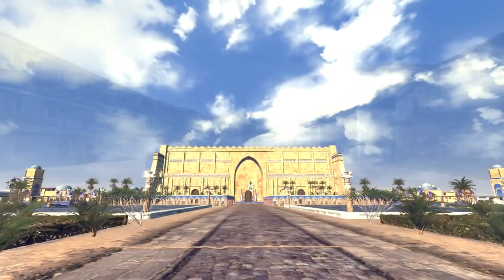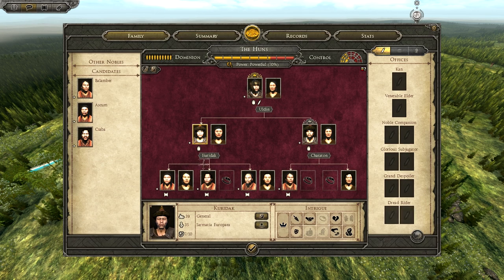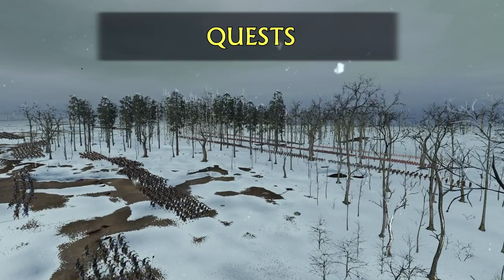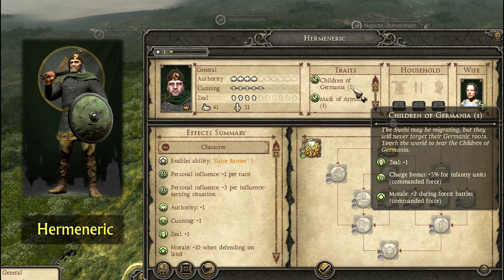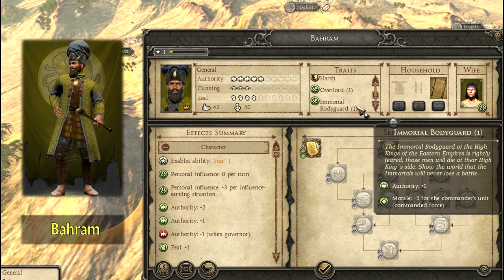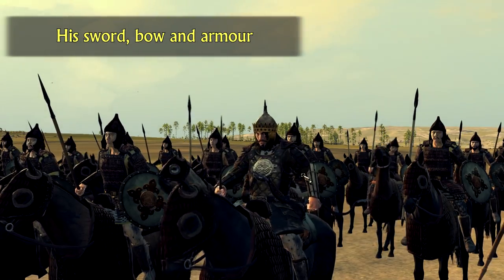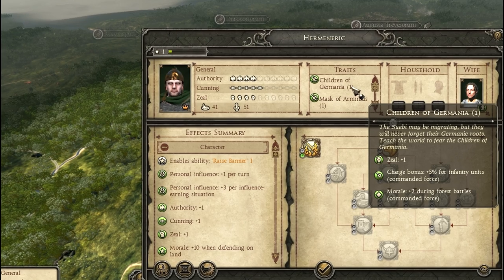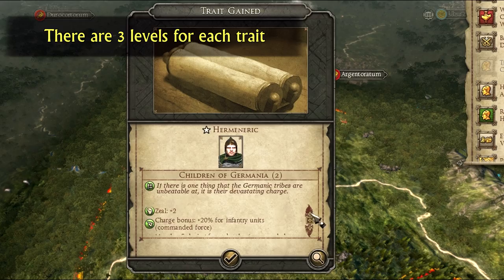Total War: Attila - Unique Traits & Heirlooms (Mod Overview)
TIMESTAMPS:

0:00 - Introduction
0:45 - Faction Leaders
1:14 - Detailed Mod Overview
Welcome back to another Total War: Attila Mod Overview! Normally I don't do 2 of these in a row however I found an amazing mod that just got released! This Special Traits & Legendary Heirlooms modification by Prometheus gives all the factions in the game a unique faction trait and heirlooms with specific bonuses. These can even be leveled!

Add me on Steam! "TW Zone"